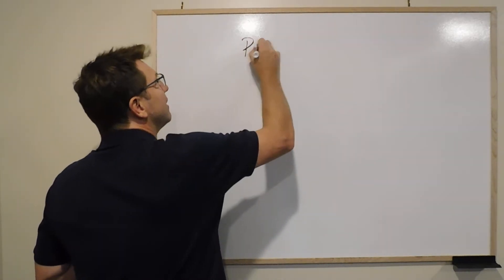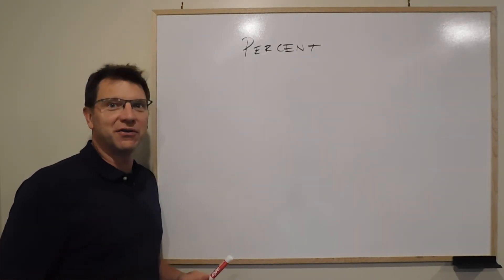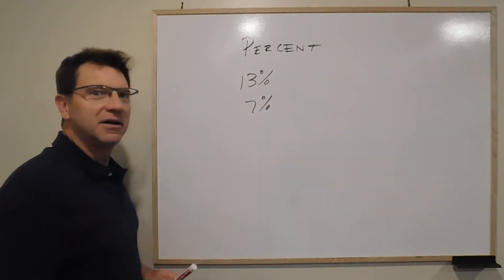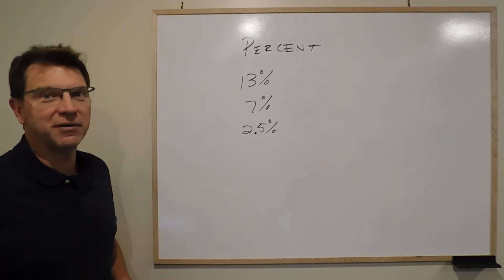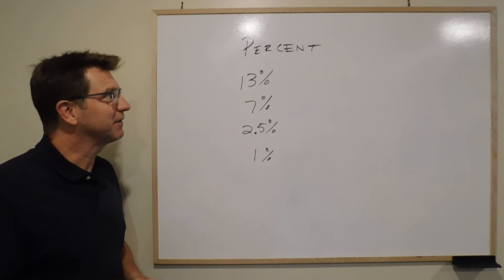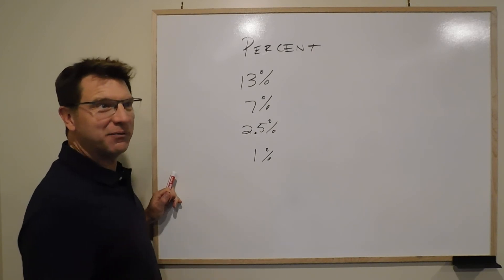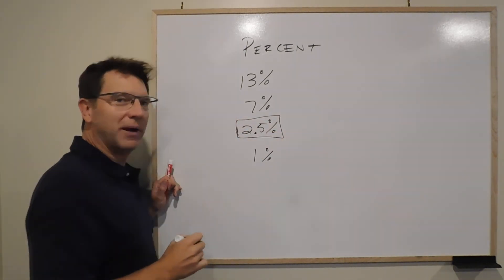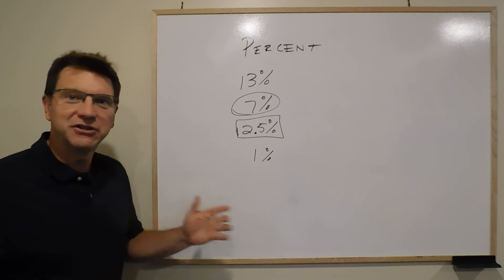Week 4a slide 10